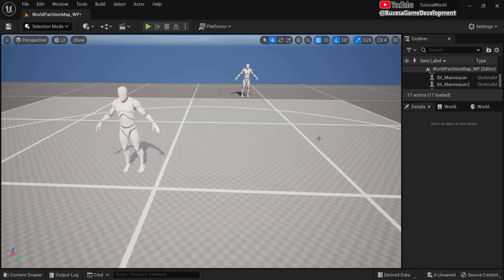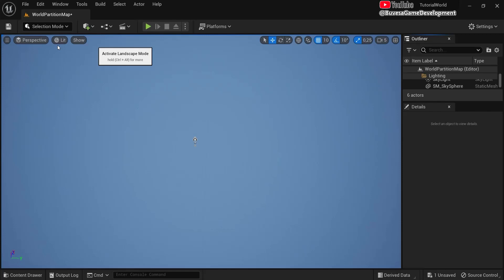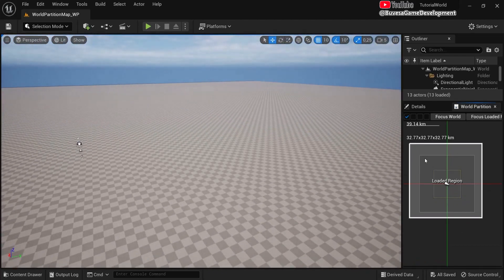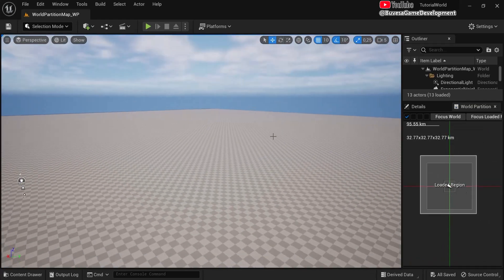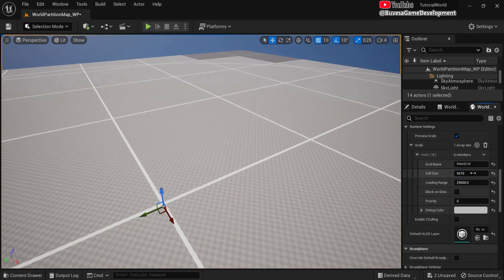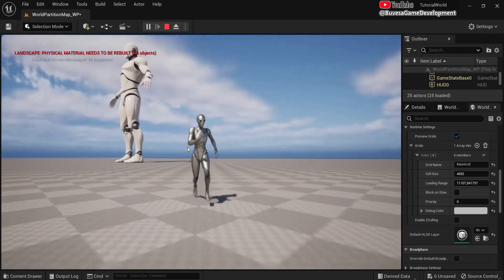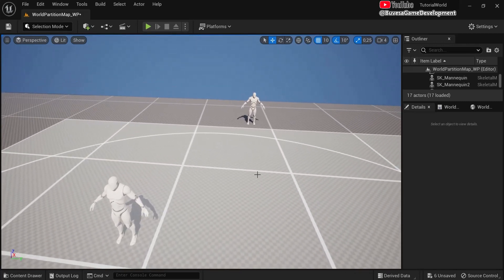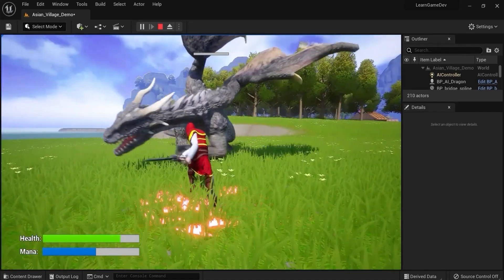How To Add World Partition in Unreal Engine 5